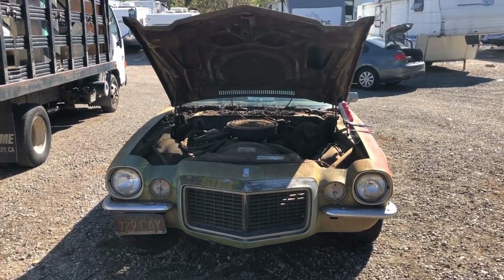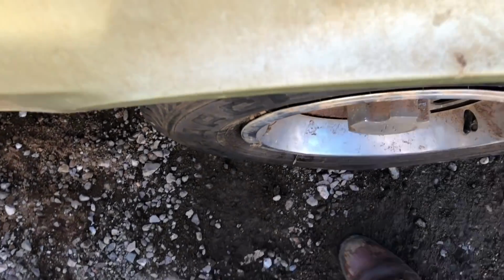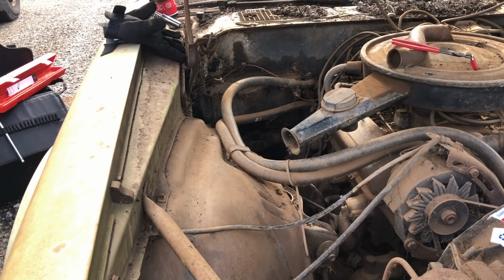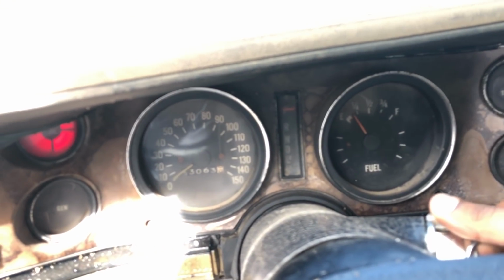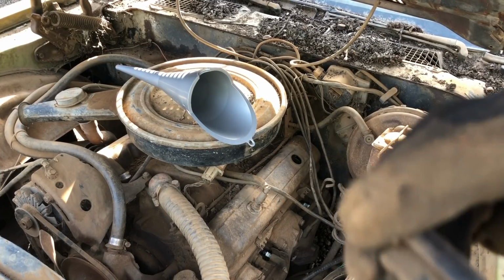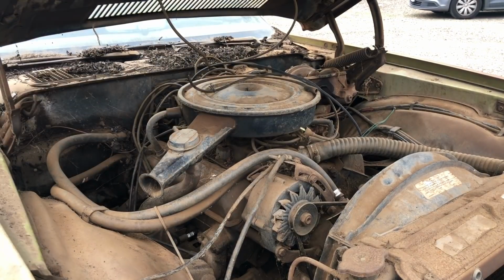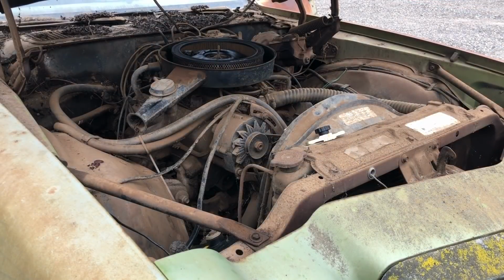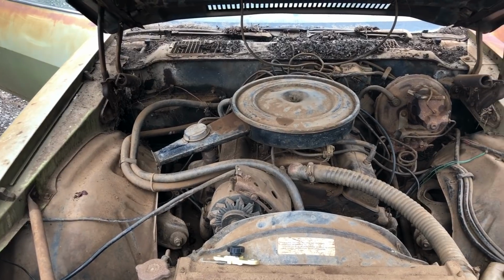Finding & Restoring My Dream Car (Part 3) - 1971 Camaro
In this part Of the video I do all of the work to ensure the car starts...if it turns over

TEKTON 10-1/2 Inch Long Reach Hose Ring Pliers | 34435

GEARWRENCH 3/8" Drive 6 Point 5/8" Magnetic Swivel Spark Plug Socket 6" - 80546

WD-40 Multi-Use Product with SMART STRAW SPRAYS 2 WAYS, 14.4 OZ [2-Pack]

STA-BIL 22001 Fogging Oil - 12 av. oz.

8 pcs NGK V-Power Spark Plugs for 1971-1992 Chevrolet Camaro 6.6L 5.7L 5.0L 4.4L V8 - Engine Kit Set Tune Up

CTA Tools 3235 Ramp-Type Spark Plug Gapper

Optima Batteries 8014-045 D34/78 YellowTop Dual Purpose Battery

AmazonBasics High Mileage Motor Oil, SN Plus, Full Synthetic, 10W-30, 5 Quart

FRAM Extra Guard PH30, 10K Mile Change Interval Spin-On Oil Filter

Needa Parts 652166 M14-1.50 Magnetic Oil Drain Plug

ATD Tools 5184 Black Drain Pan - 4-1/2 Gallon Capacity

KarZone All Purpose Automotive Funnels - 3 Pack - Oil, Gas, Lubricants and Fluids

NGK 51426 Wire Set

Koehler Enterprises RA990 Multi-Use Siphon Fuel Transfer Pump Kit (for Gas Oil and Liquids)

First Alert 1038789 Standard Home Fire Extinguisher, Red

Books:

STEP-BY-STEP 1970 CHEVROLET CAMARO FACTORY ASSEMBLY INSTRUCTION MANUAL Covers Standard Camaro, Coupe, Z/28, Rally Sport, RS, Super Sport, SS, LT, Convertible. CHEVY 70

How to Rebuild Your Small-Block Chevy

How to Rebuild GM LS-Series Engines (S-A Design)

Chevrolet Camaro (70-81) Haynes Repair Manual (Haynes Repair Manuals)

Tools:

Craftsman 450-Piece Mechanic's Tool Set

Crenova MS8233D Auto-Ranging Digital Multimeter Home Measuring Tools with Backlight LCD Display

Universal Car Door Emergency Unlock Tool Kit Long Reach Tools Auto Repair for Vehicle (not used in this video but I posted the link in case anyone wants a more professional version)

Arcan 3-Ton Quick Rise Aluminum Floor Jack with Dual Pump Pistons & Reinforced Lifting Arm (ALJ3T)

OTC (5372) Stinger 3 Ton Jack Stands - Pair

CARTMAN 14" Heavy Duty Universal Lug Wrench, 4-Way Cross Wrench

Camera Gear:

Apple iPhone 11, 128GB, Black - Fully Unlocked (Renewed)

Joby GripTight Smartphone/Action Camera Flexible Tripod Stand Kit

ESDDI Camera Tripod, DSLR Tripod with 360° Ball Head, 64" Aluminum Tripod with Monopod 1/4" Quick Release Plate and Phone Holder for Vlog, Travel and Work